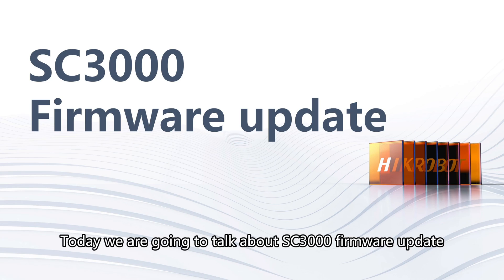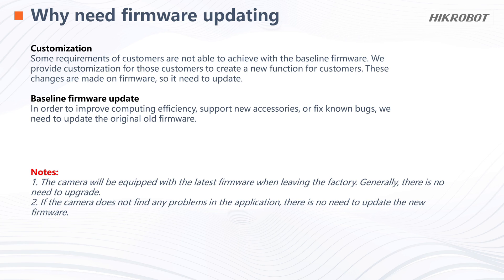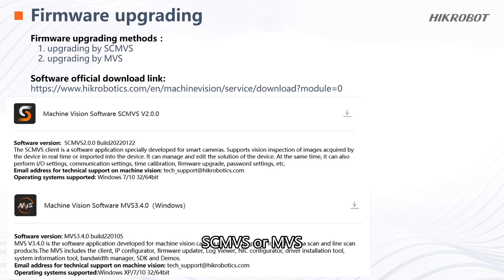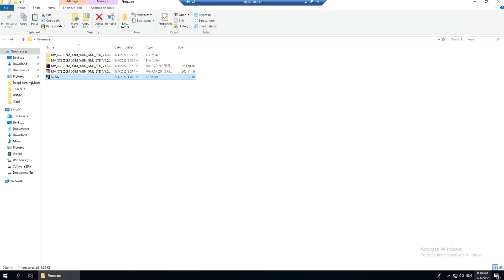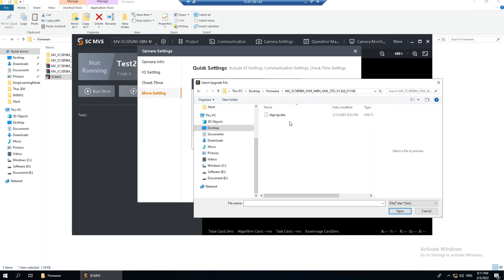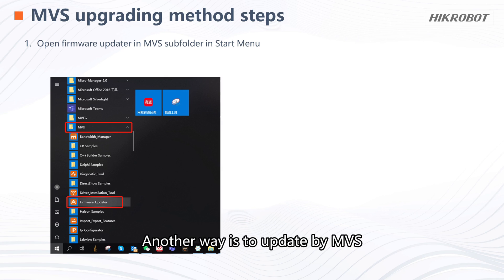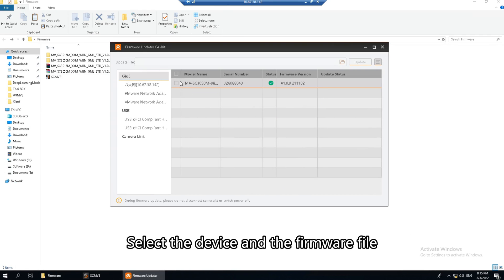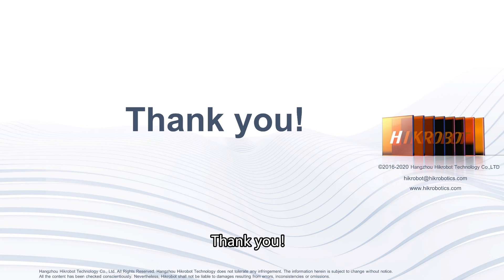Firmware Update | SC3000 | Smart Camera | MV TECH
This video introduces the Firmware Update for SC3000.
Why check?
We will show the following highlights:
📌 SC3000 Firmware Update Introduction Overview
📌 Demonstration of Firmware Update for SC3000